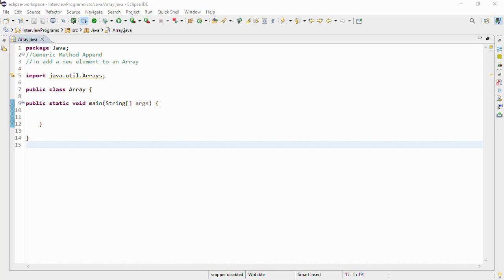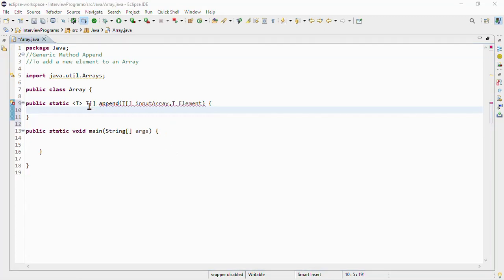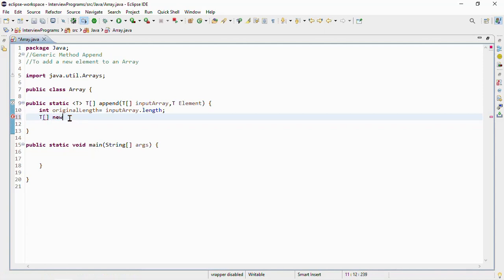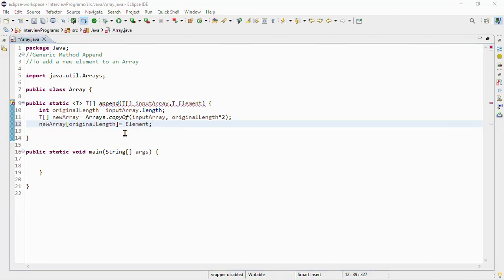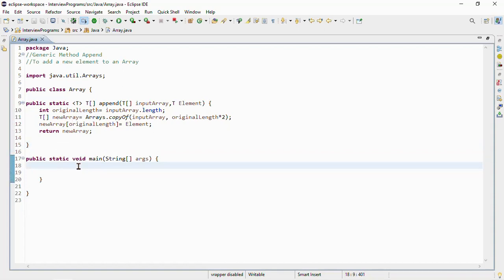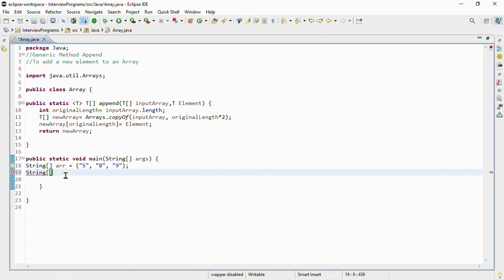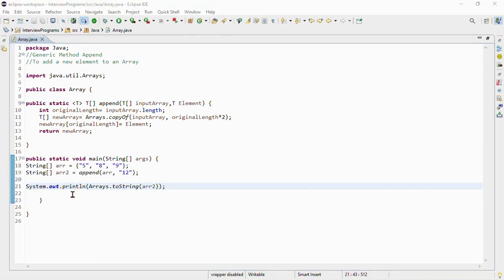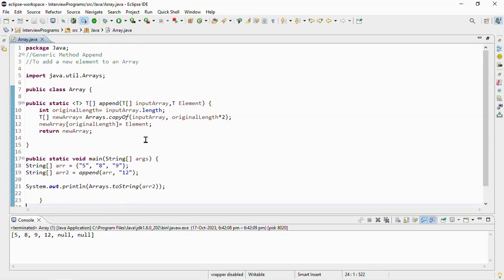Java Tutorial Generic method Append( ) Explained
Learn about how to use generic method append to add a new element in an array.